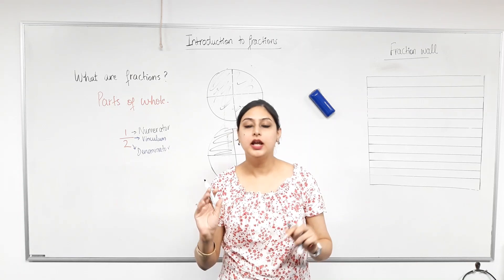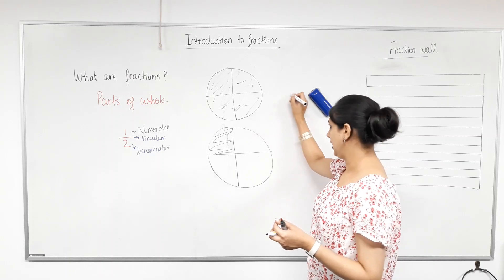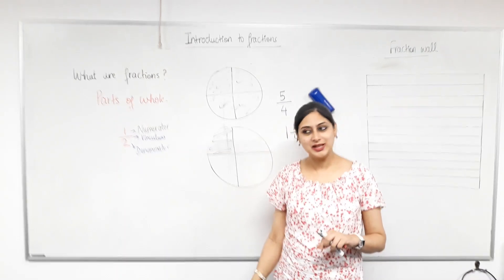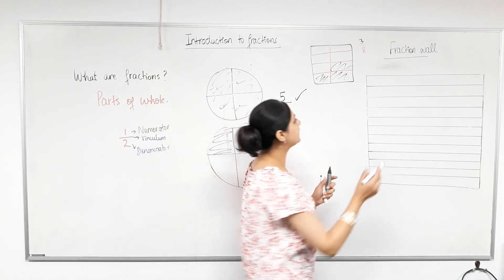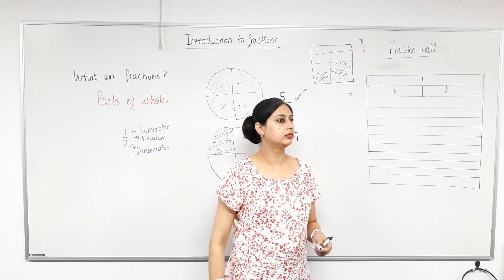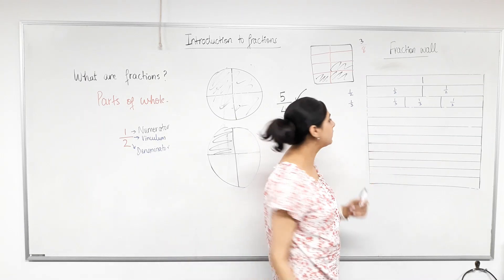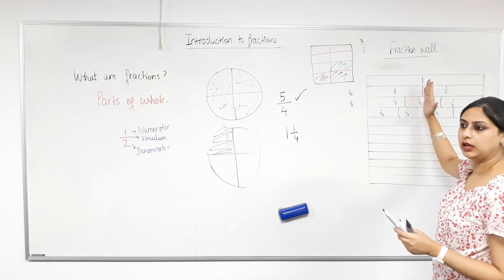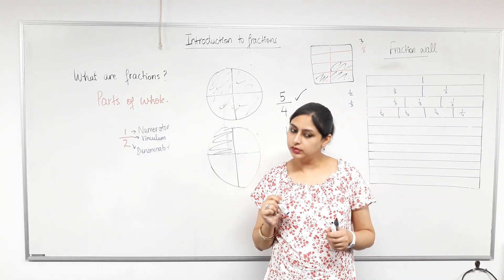Introduction to fractions part2!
This video talks about improper fractions. Fraction wall  is used to help students compare fractions.